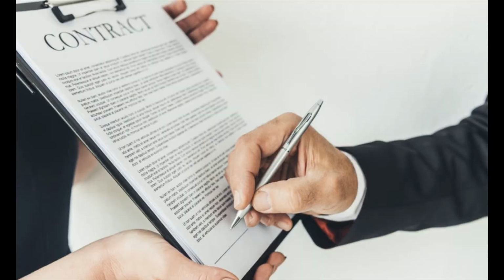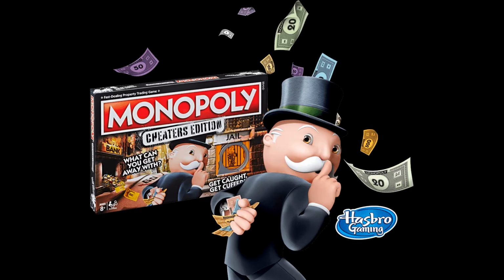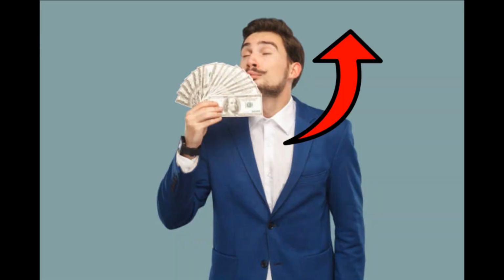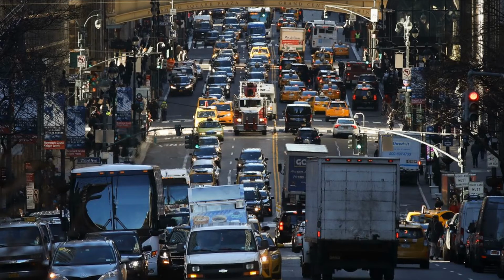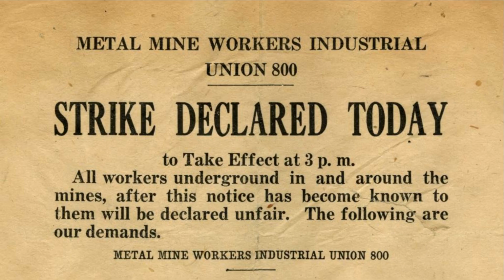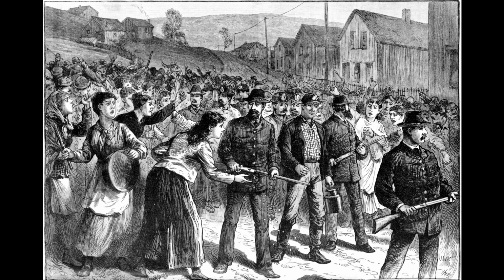US History Honors Unit 2 Essentials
The essentials you need for the US History Honors Unit 2 Test.